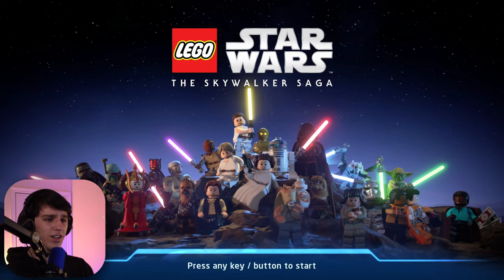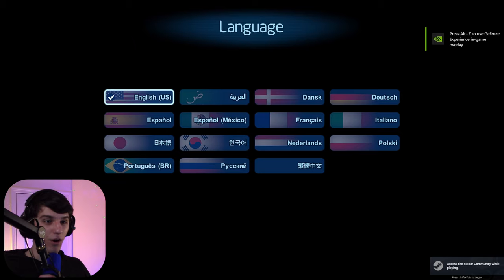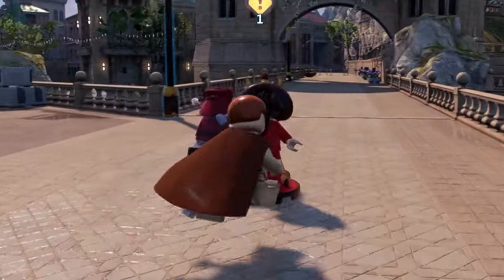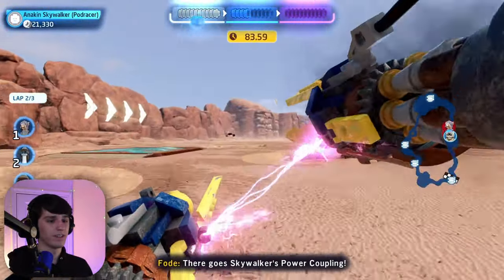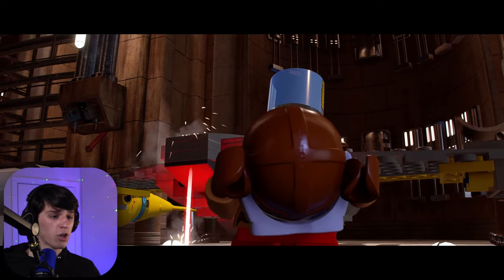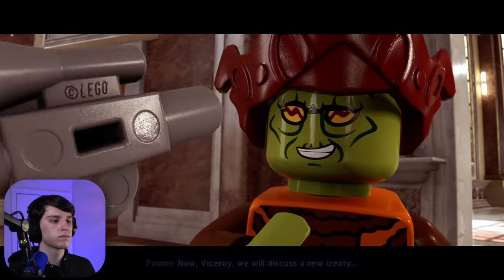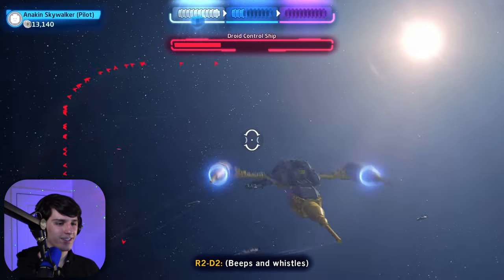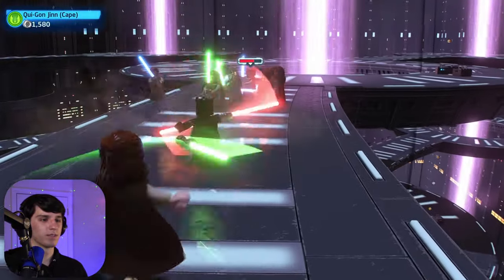Darth Maul got more than he expected...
I played the phantom menace, episode 1 of Lego Star Wars The Skywalker Saga... and it got a little crazy.